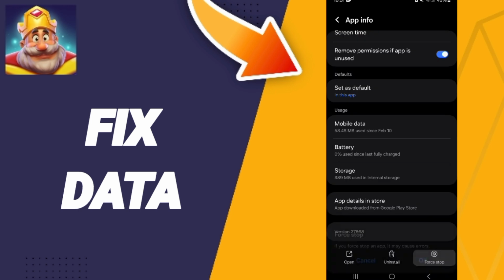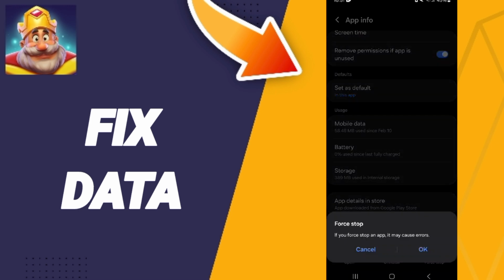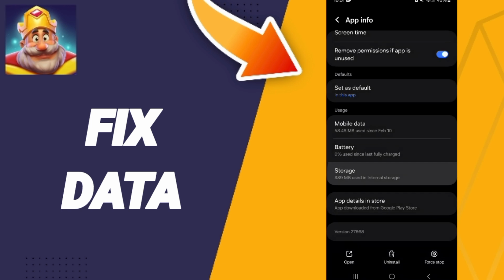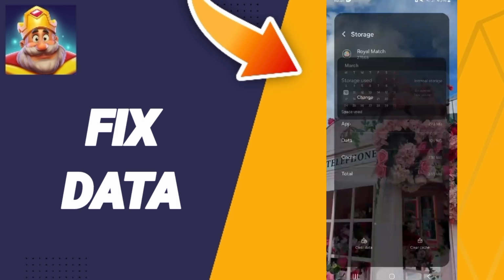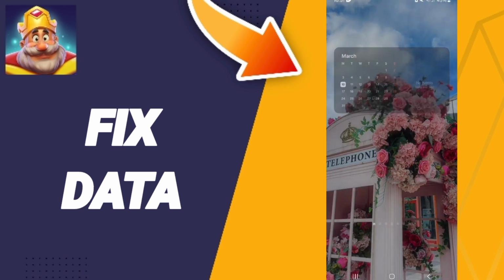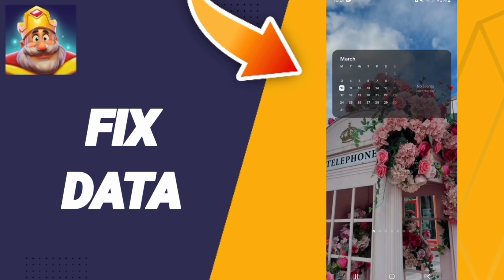How To Fix Data On Royal Match App 2025